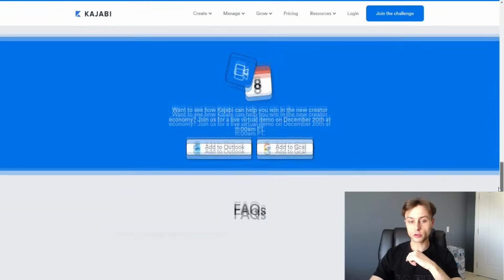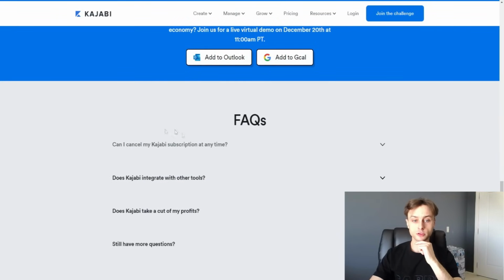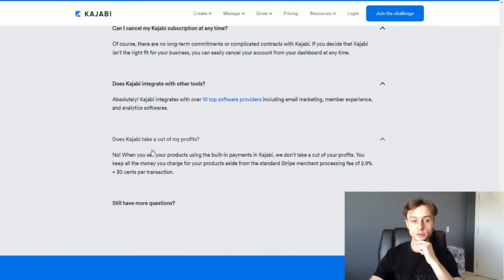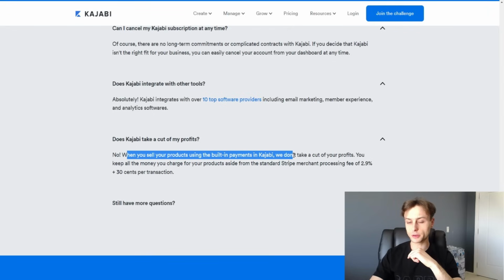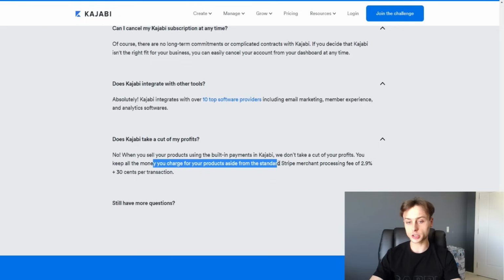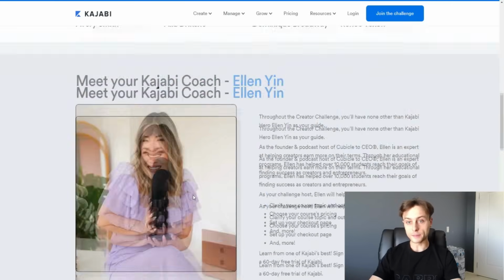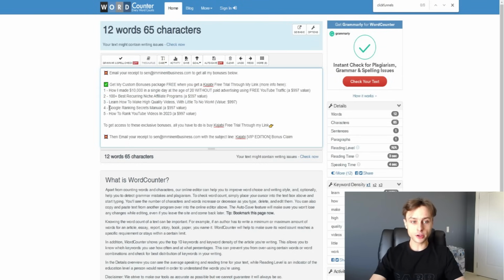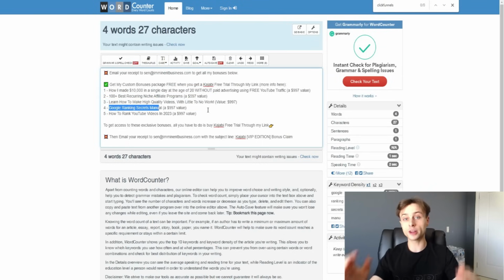✅ Kajabi 60 Day FREE Trial + Bonuses 🔥 How to Get the Best Kajabi Free Trial For 2024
Kajabi Free Trial For 2024 (Kajabi 60 Day Free Trial) - Get The NEW Kajabi Free Trial

✅ Get My Custom Bonuses package FREE when you get a Kajabi Free Trial Through My
1 - 100+ Best Recurring Niche Affiliate Programs (a $597 value)
2 - Learn How To Make High Quality Videos, With Little To No Work! (Value: $997)
3 - Google Ranking Secrets Manual (a $997 value)
4 - How To Rank YouTube Videos In 2024 (a $997 value)

To get access to these exclusive bonuses above, all you have to do is buy Kajabi Free Trial Through my

Is there a Kajabi 60 Day Trial or a Kajabi Free Trial? Watch our video to find out instantly!

There has been a lot of rumours on whether or not a Kajabi 60 day free trial might exist, or a Kajabi trial. So let's talk about it.